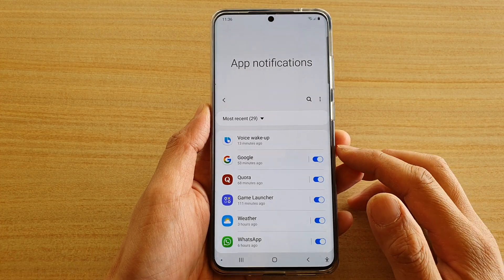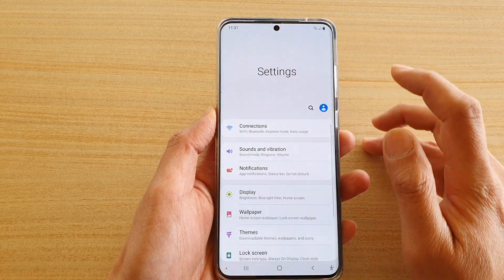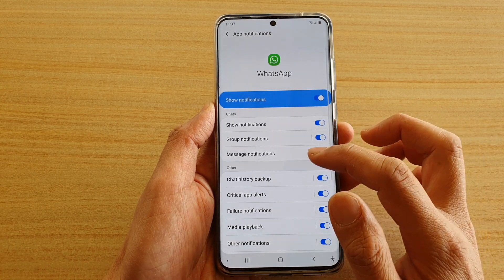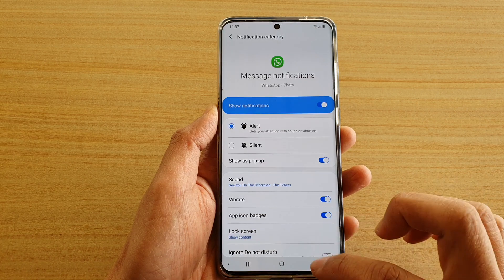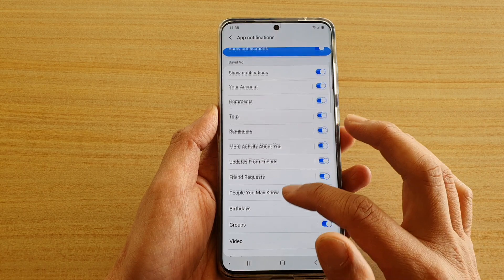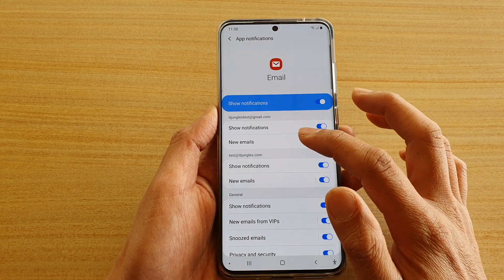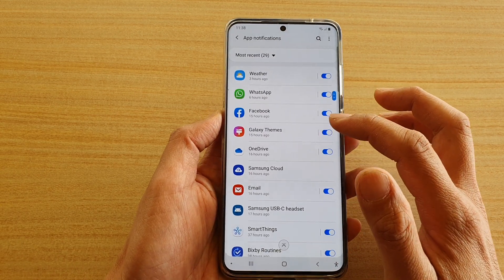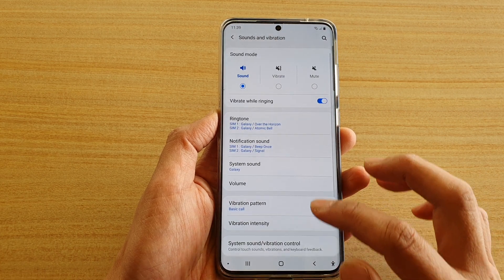Galaxy S20/S20+: How to Set Different Notification Sound For Each Separate App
Learn how you can set different notification sound for each separate app on Galaxy S20 / S20 Plus / S20 Ultra

Android 10.